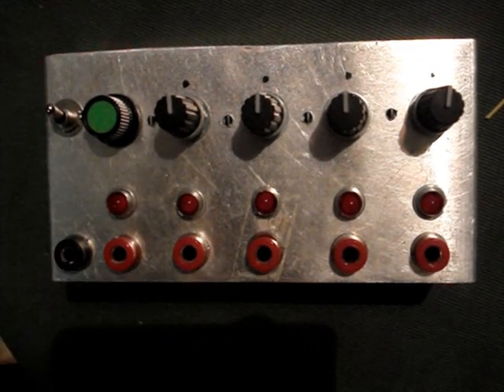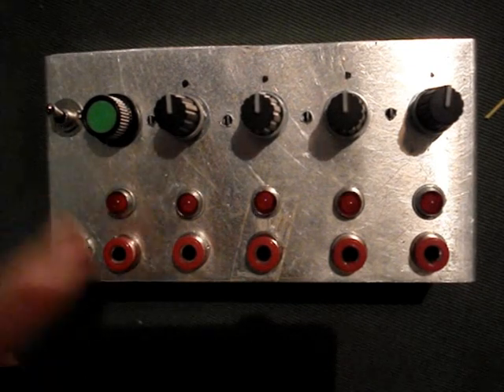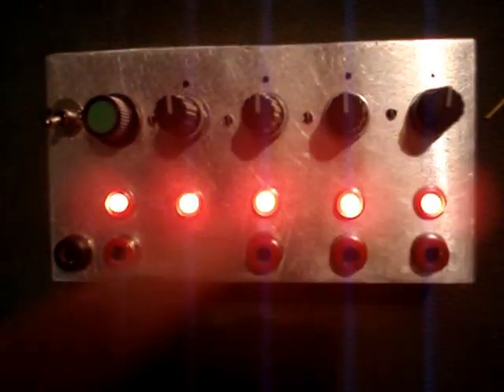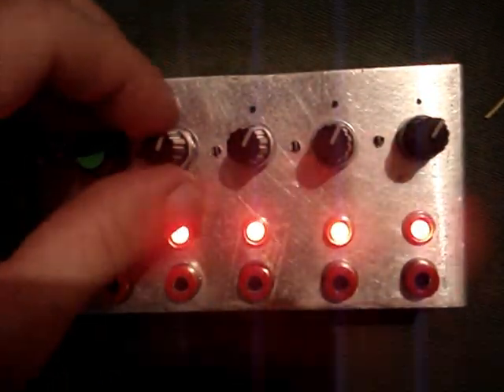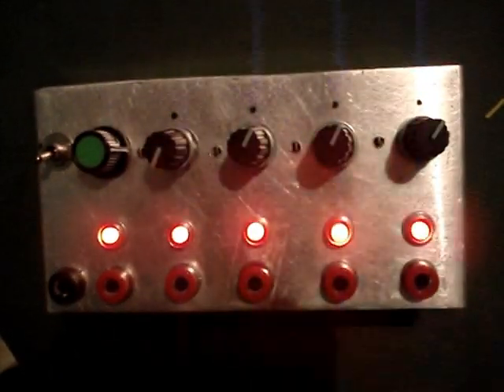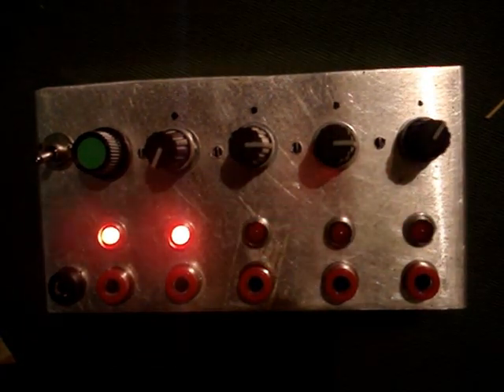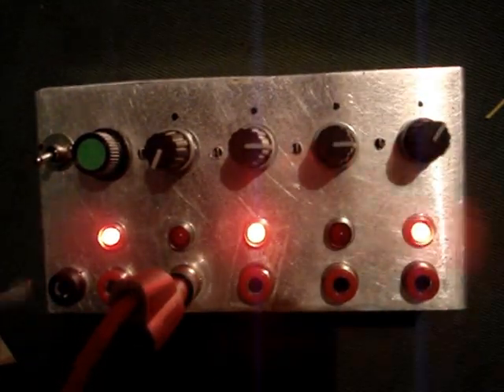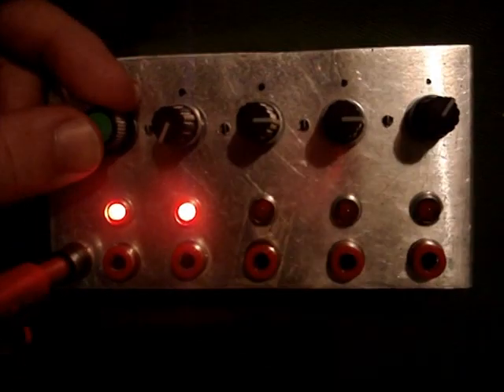ClockBox v1.0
For my setup I decided to make a "clock box" which is actually more like a clock syncronizer. It's producing a main clock/tempo and this can be divided into twice as slow, four times as slow, 8, 16, 32, 64... etc up to 4096 times as slow because of the 4040 divider IC. Clock source is a 40106.